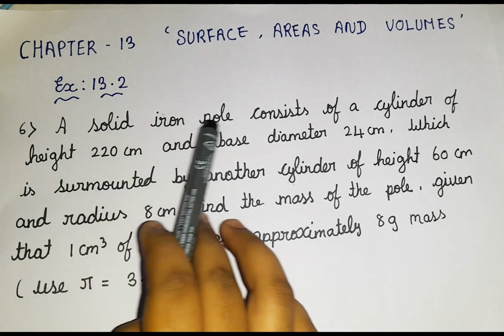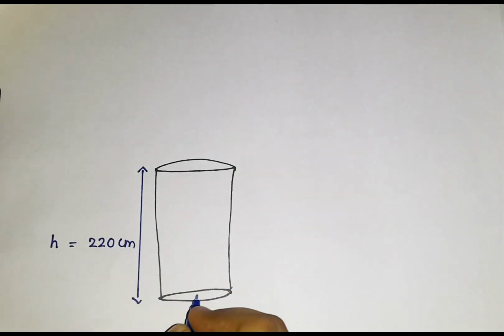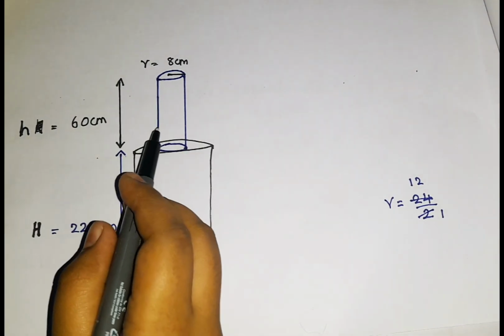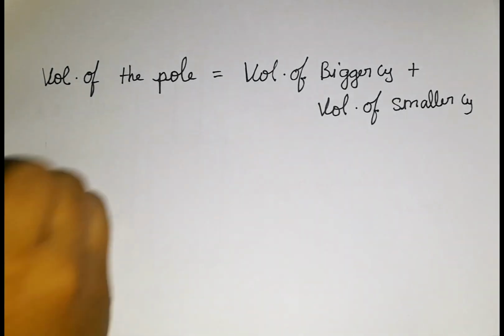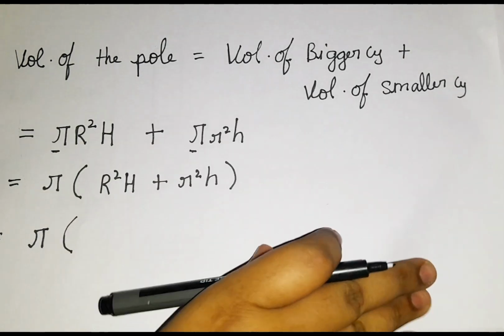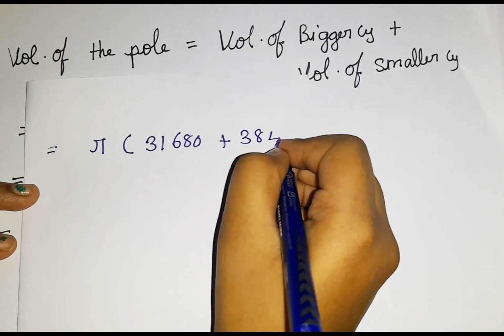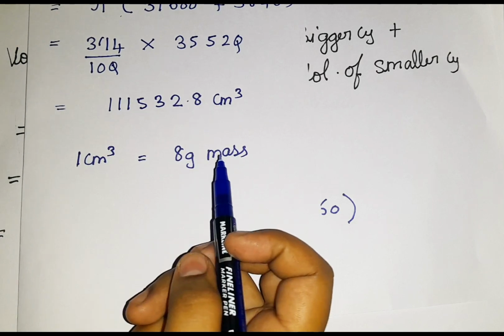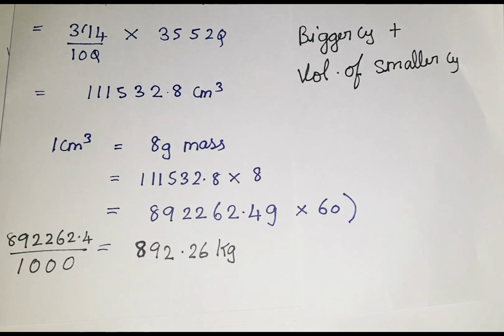Exercise 13.2 q6 Chapter 13 Surface areas and volume class 10 math NCERT Syllabus in English